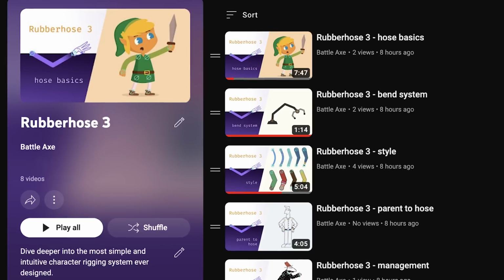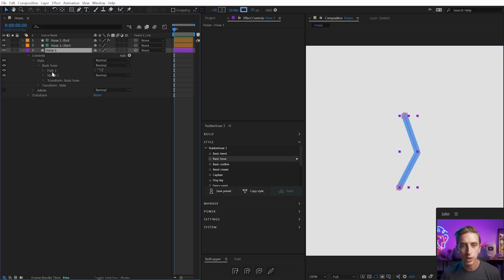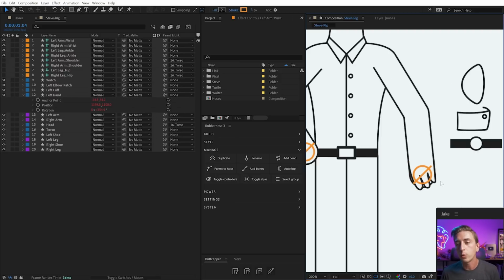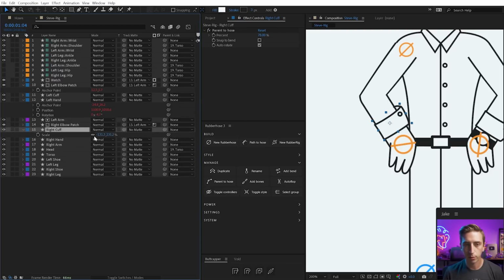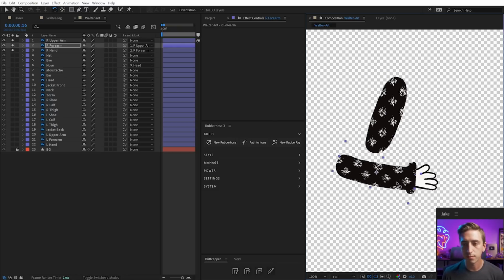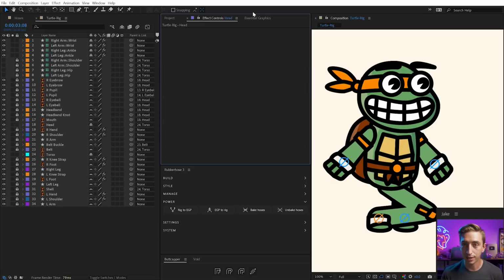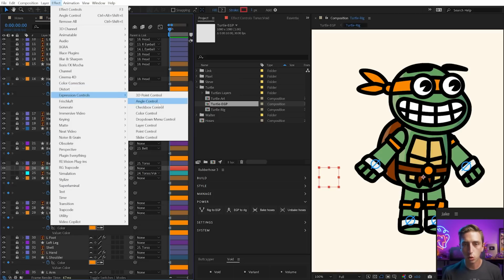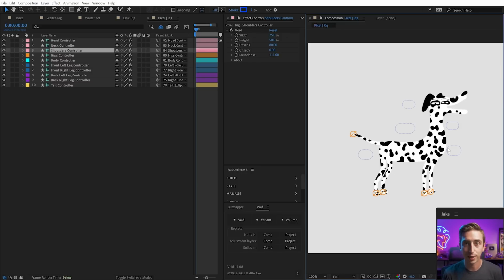What's New in Rubberhose 3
Rubberhose 3 is here! This incredible After Effects extension has been rewritten from the ground up and is packed with new features. In this video I'll walk you through all of the major new features and how to use them. Here are just a few of them:
- Bend along any point of the hose
- Multiple bends on a hose
- Parent any layer to a hose
- Convert a Shape Layer path into a hose
- Major RubberRig improvements

And that's just scratching the surface. Creating, animating, and modifying character rigs has never been easier. With version 3, harnessing the power of the essential graphics power is at your fingertips, allowing you to use multiple instances of the same character rig with completely different animations.

There's so much I want to show off, but there's no way I could contain it all in one video. If there's a specific feature or workflow you're interested in, be sure to leave a comment letting me know.

Chapters:
00:00 Intro
01:04 Basic Hose Building
02:33 Multiple Bends
04:57 Style Presets
07:48 Saving presets
10:00 Bend Presets
12:51 Parent to Hose
16:58 Snap to Bend
18:45 Duplicating a hose
21:04 Auto Rotation Example
22:41 Path to Hose
26:31 RubberRig
28:51 How RubberRig Works
31:03 2 Layer RubberRig
32:36 Rig to EGP
34:32 EGP to Rig
36:38 Selective Properties
39:58 Custom EGP Controls
42:17 Rig Management
47:01 Wrap Up